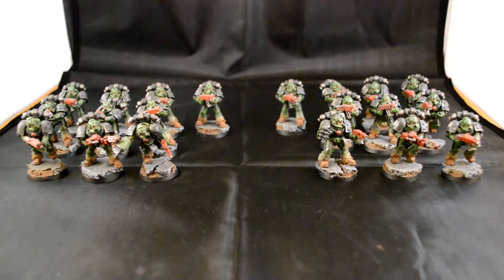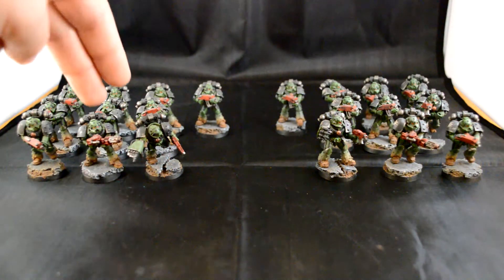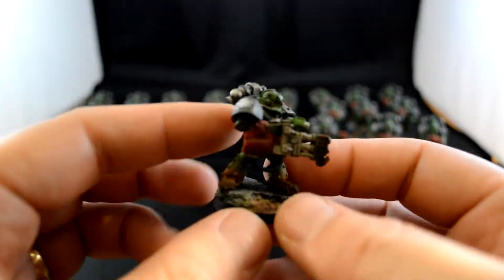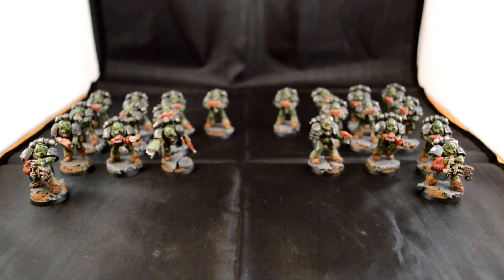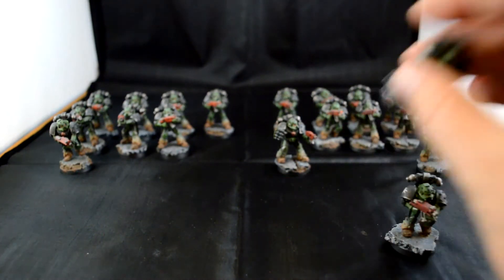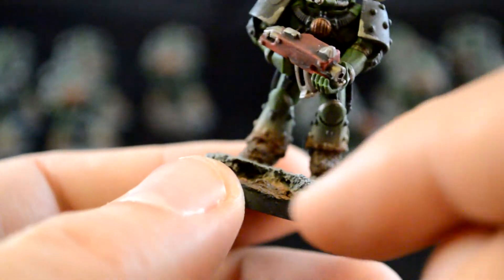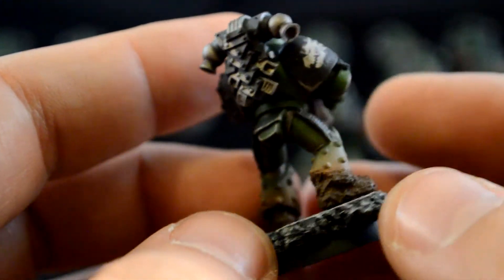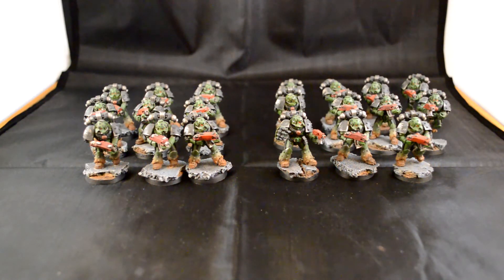Salamanders Pre Heresy Part 51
Finaly my Pre Heresy Salamanders Legion Tactical Squad is done.

Please have a look at these other great YouTube Channels.

I created this video and own all rights to all content in the video.